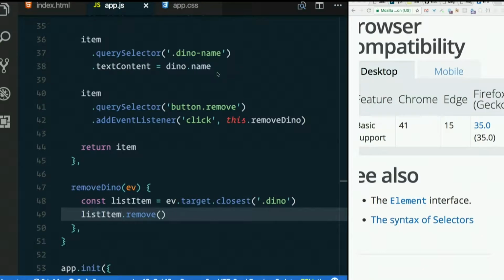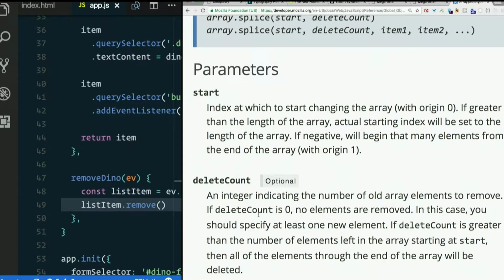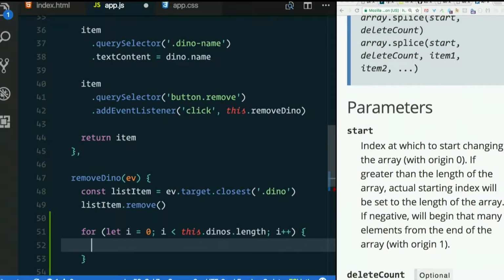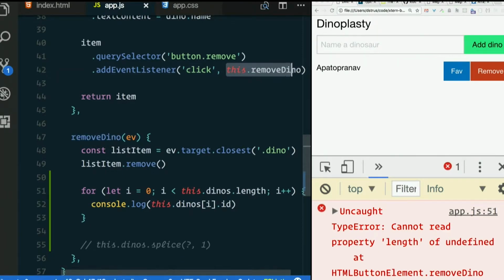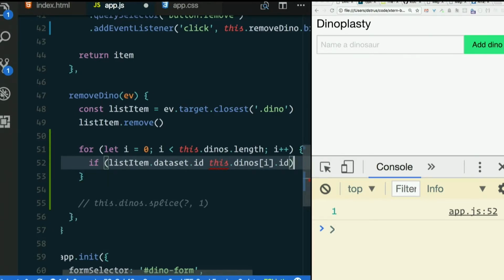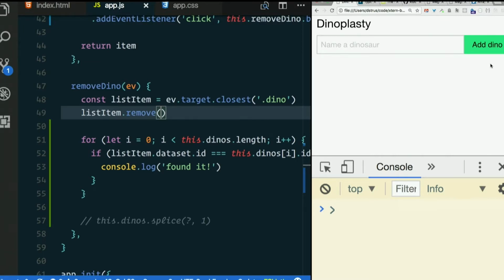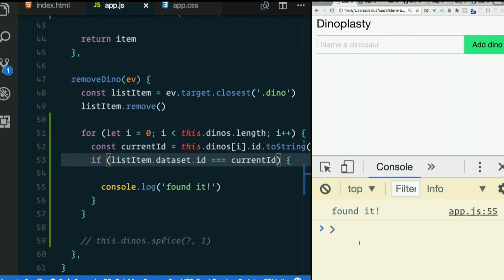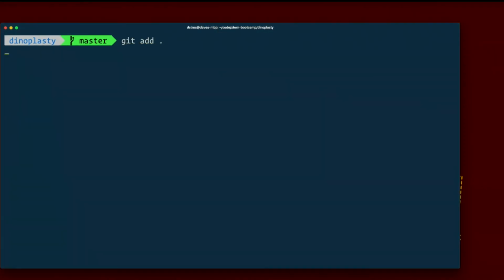Day 4 - Afternoon, part 11: Array.splice() - XTBC 2017 Session 2